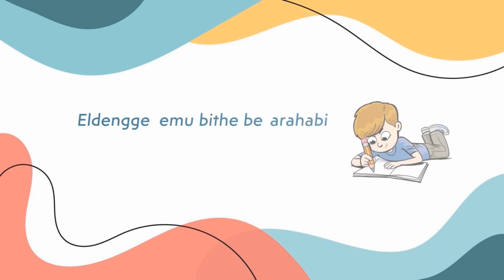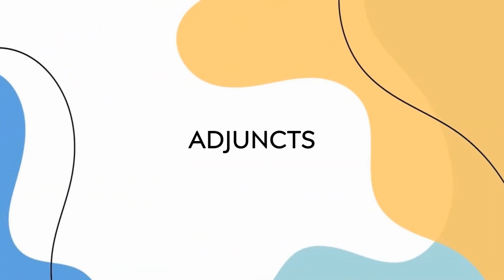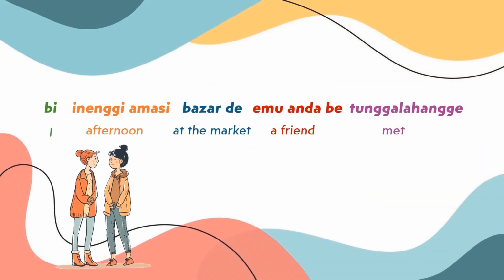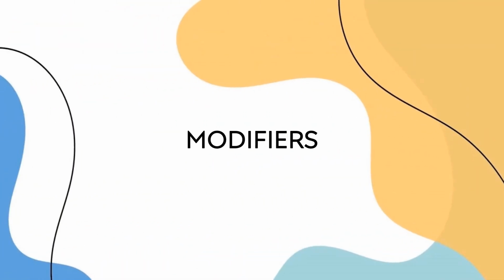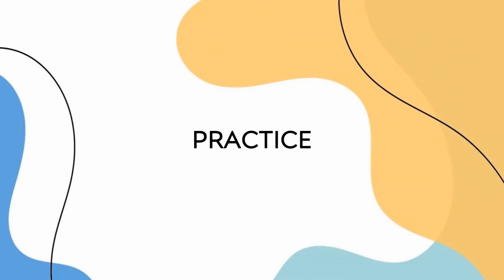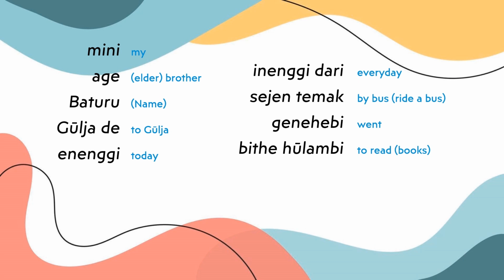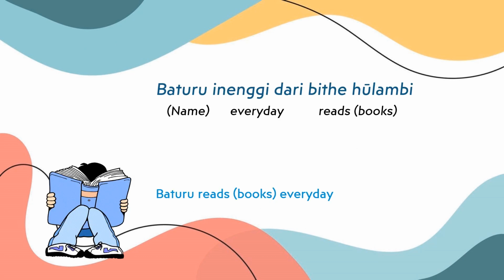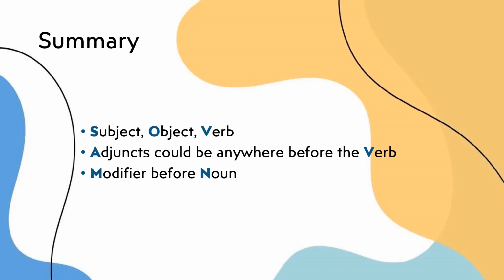Lesson 1 Word Order | MANCHU GRAMMAR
The first lesson of my Manchu grammar course. Introduction of the basic word order in Manchu.

⏱ TIMESTAMPS:
00:00 SOV Language
01:51 The Adjuncts
03:32 The Modifiers
04:39 Practice
07:13 Summary